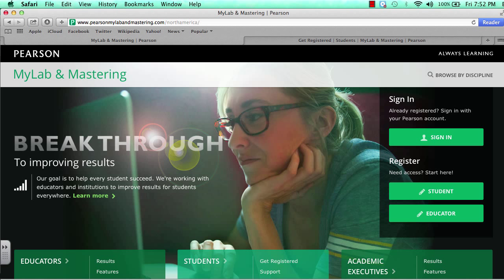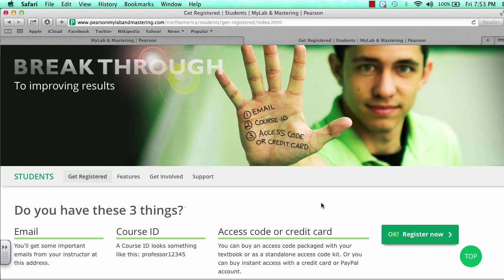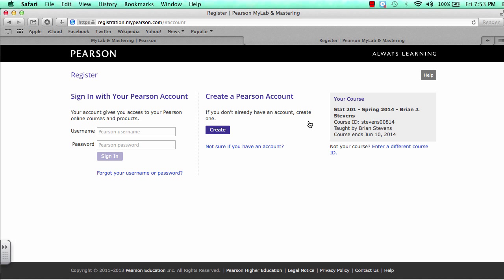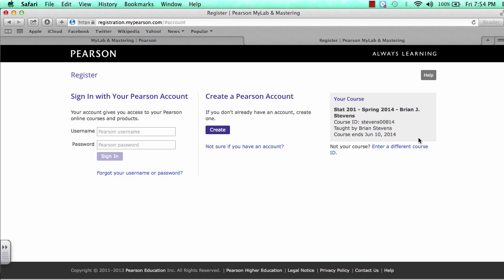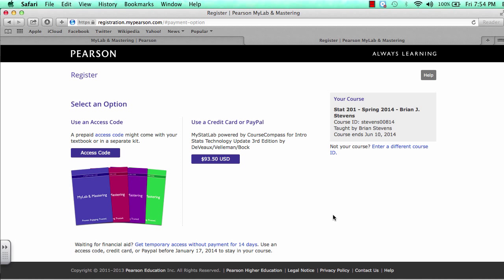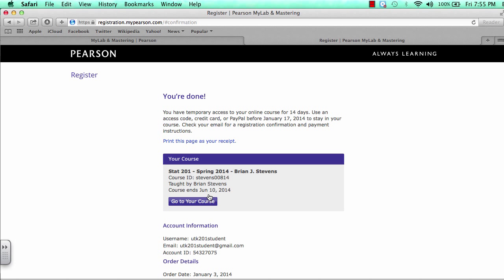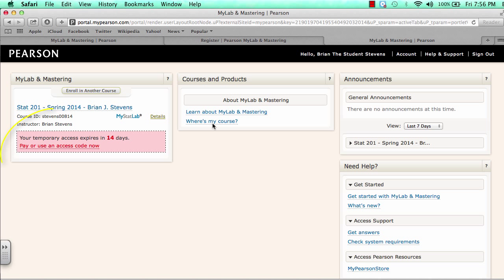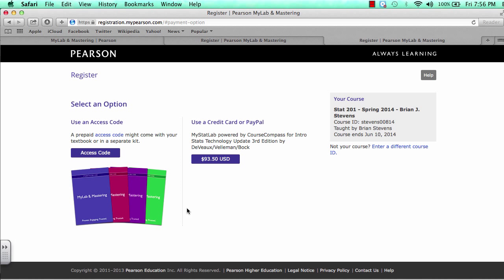Registering for Stat 201 (Pearson Course)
Make up your own Username/Password or use your own existing account. The account (UTK201Student) used in the video is just an example account

How to register and pay by credit card, use a code or defer payment with the trial option.